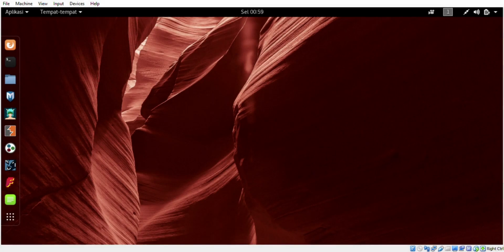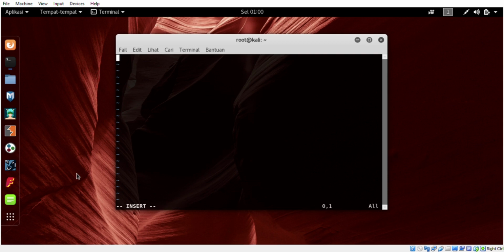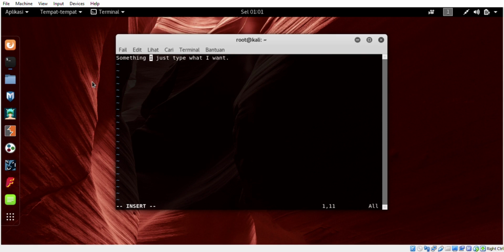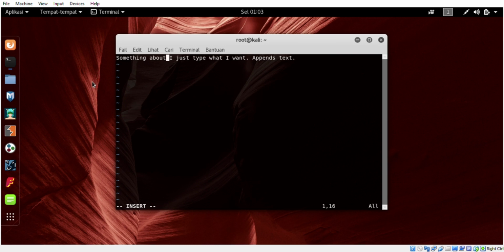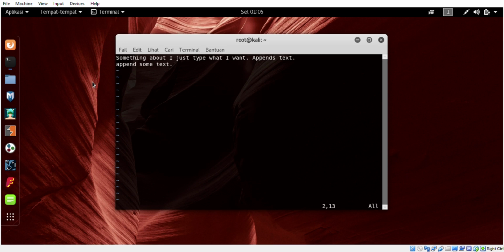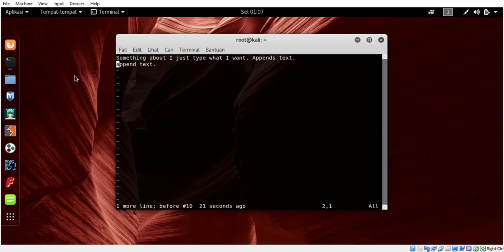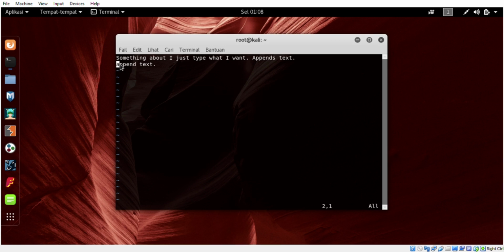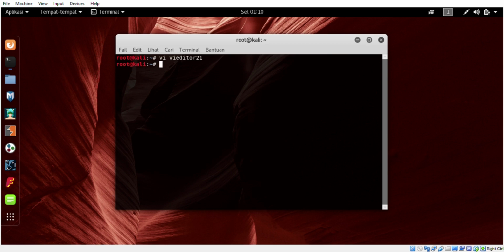Basic Vi Tutorial